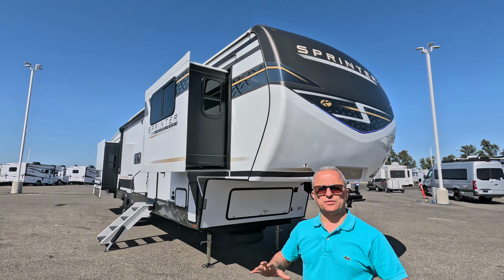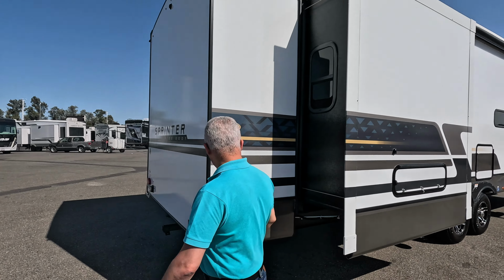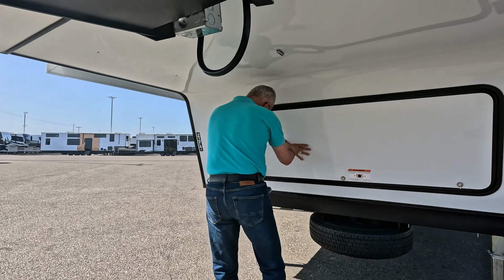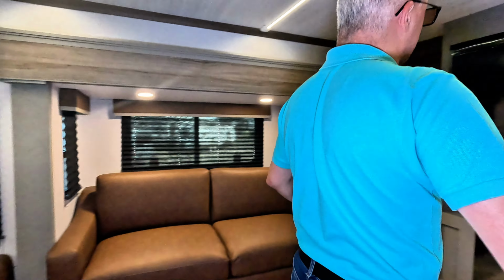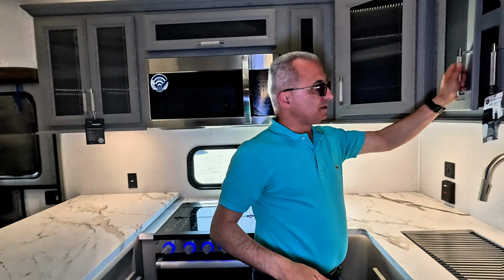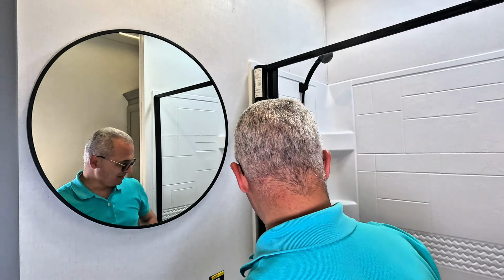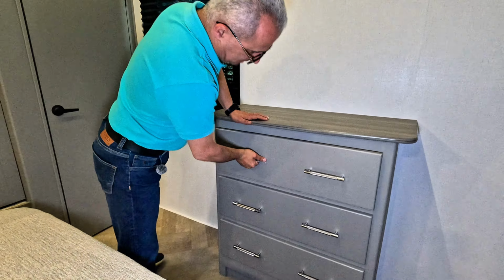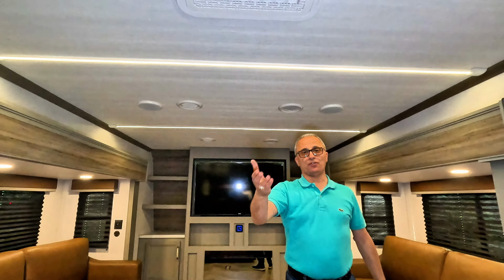2025 Keystone RV Sprinter 3670FLS Fifth wheel!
Welcome to our virtual tour of NNew 2025 Keystone RV Sprinter 3670FLS
Fifth Wheel—your perfect home on the road!

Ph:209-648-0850